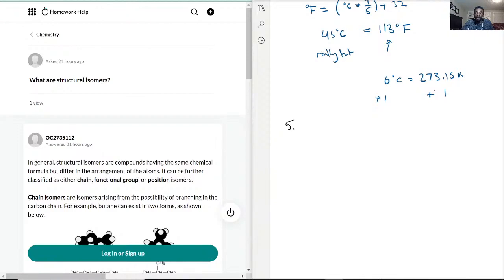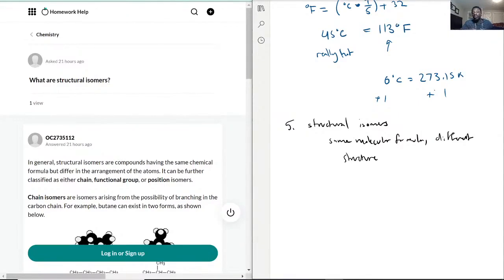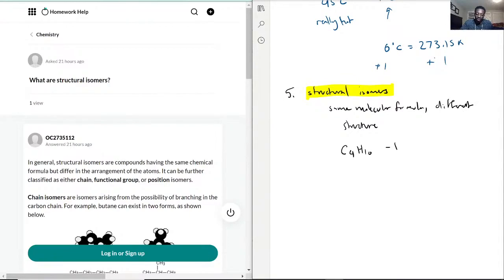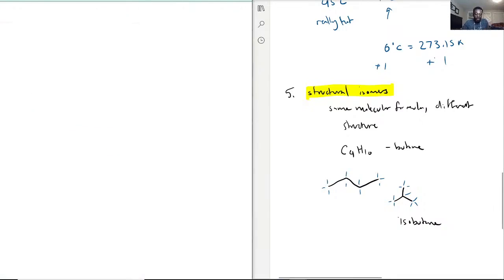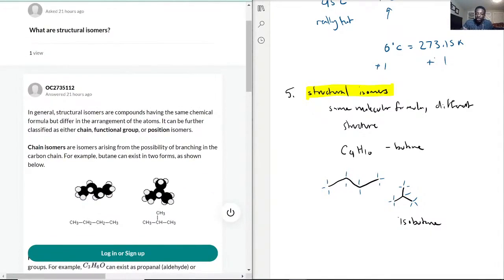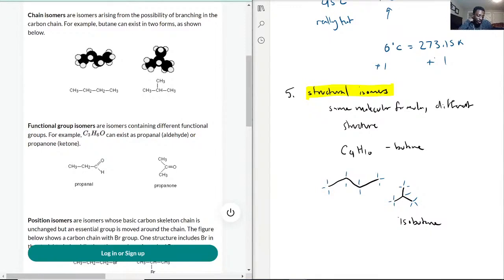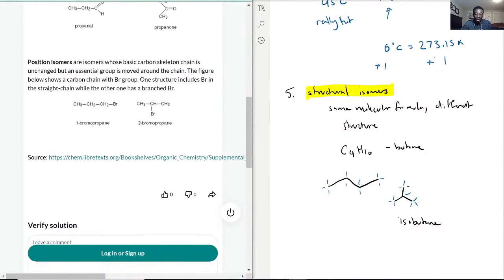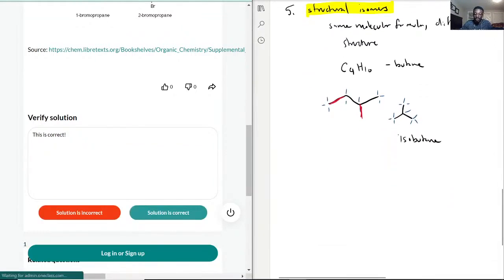What are structural isomers?